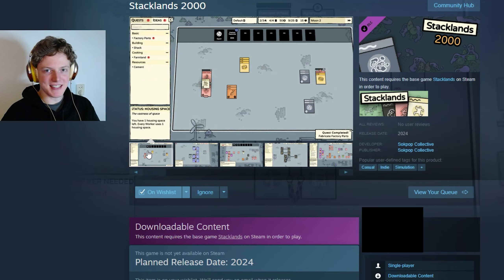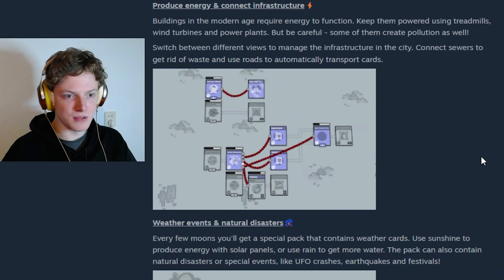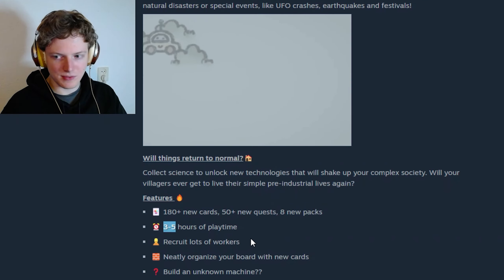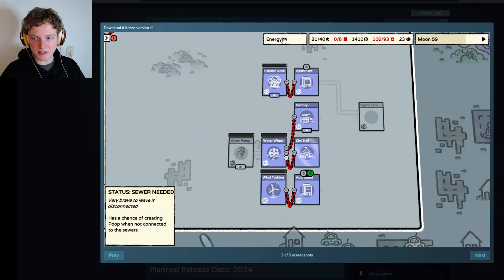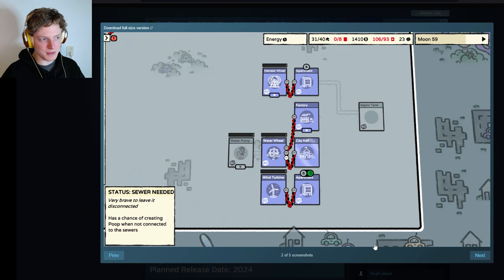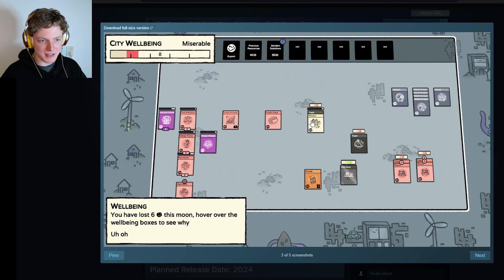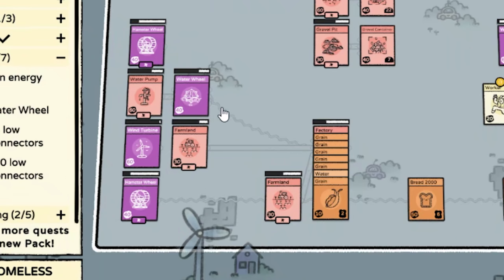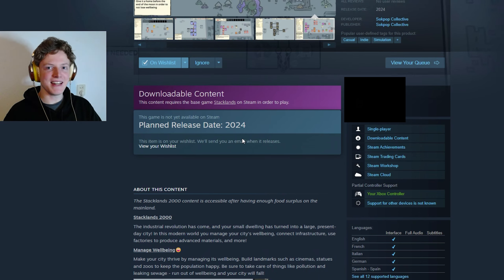They're adding SO MUCH AUTOMATION to Stacklands!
The industrial revolution has come, and your small dwelling has turned into a large, present-day city! In this modern world you manage your city's wellbeing, connect infrastructure, use factories to produce advanced materials, and more!